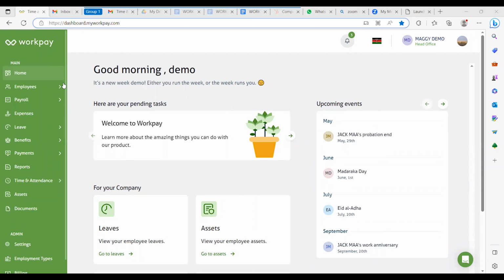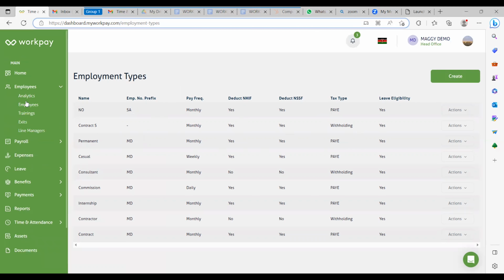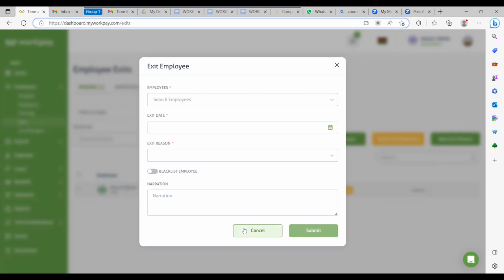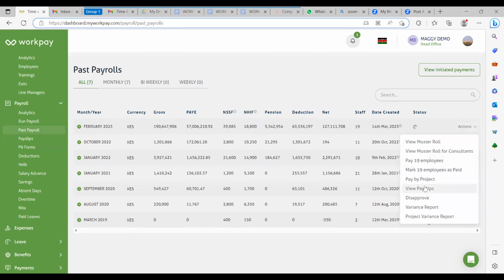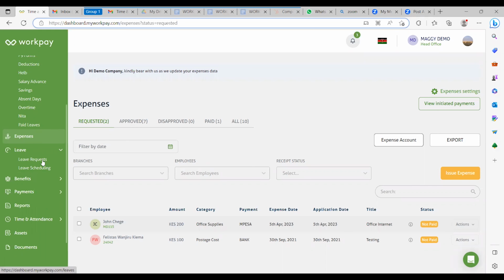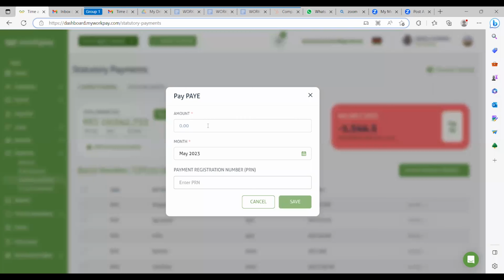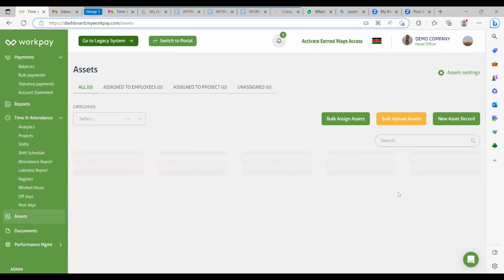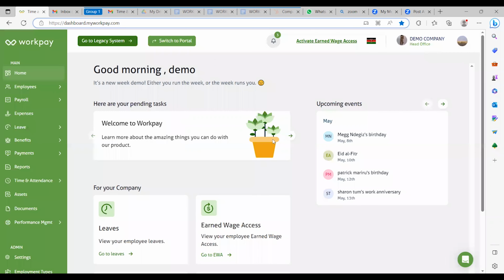Workpay Video Demo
This is a simple Walk through the Workpay HRIS for users based in Kenya.